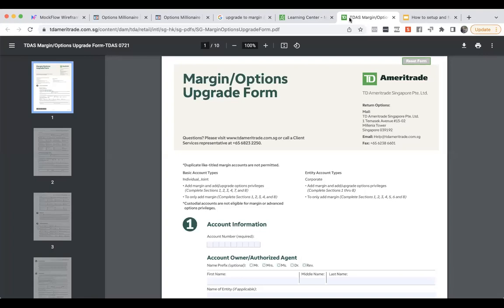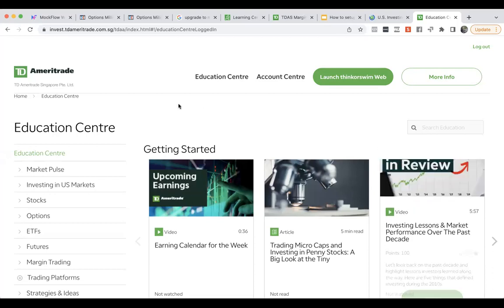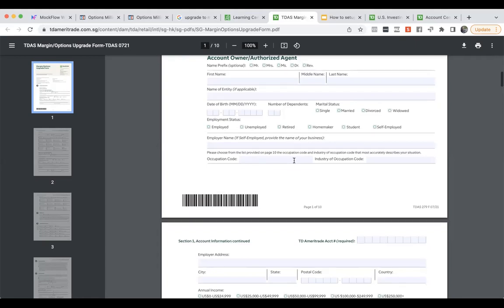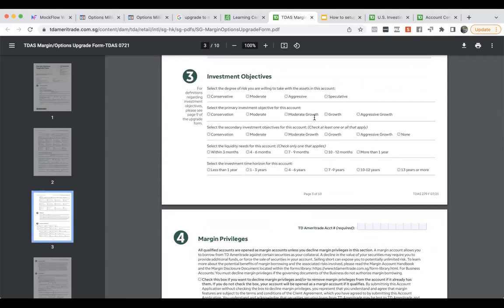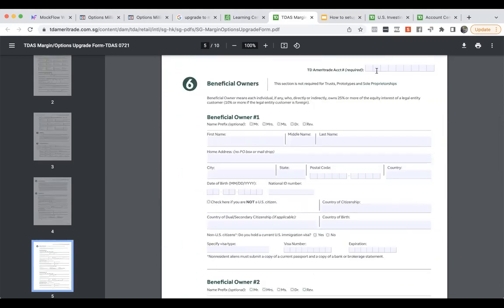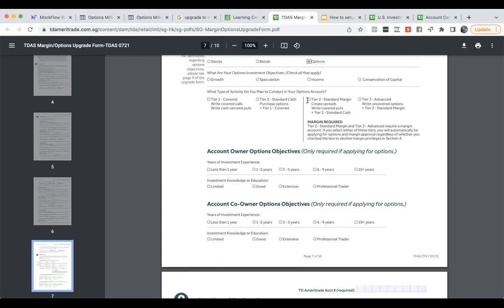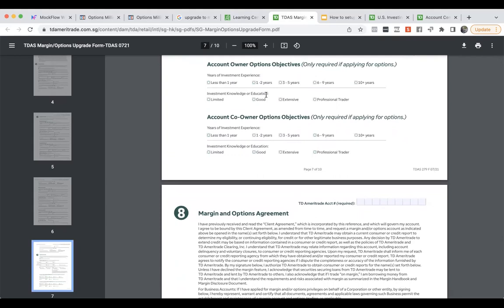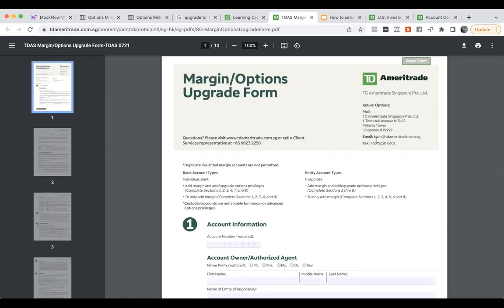How To Upgrade To Margin Account TD Ameritrade?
Interested to learn more about options? Sign up for our Free Webinar to find out more